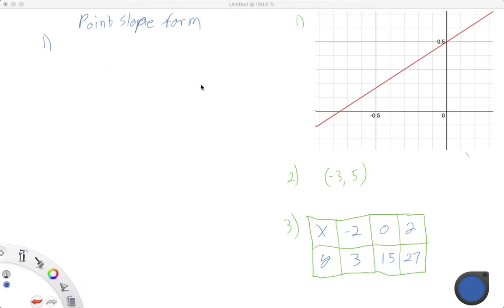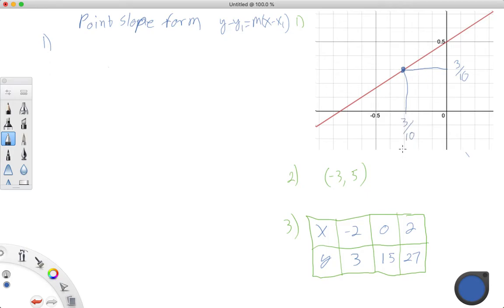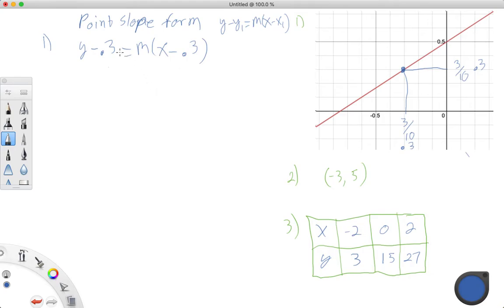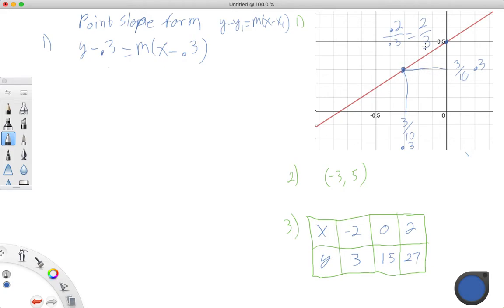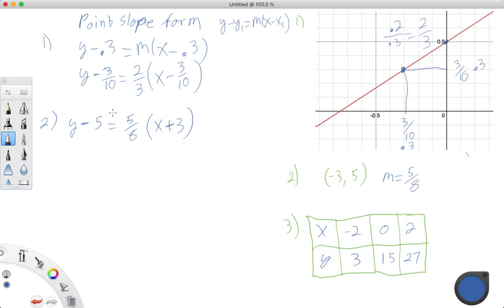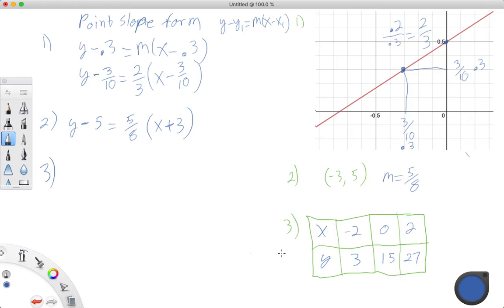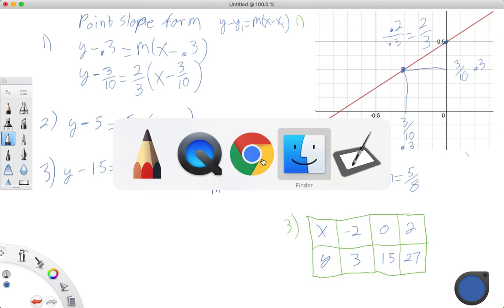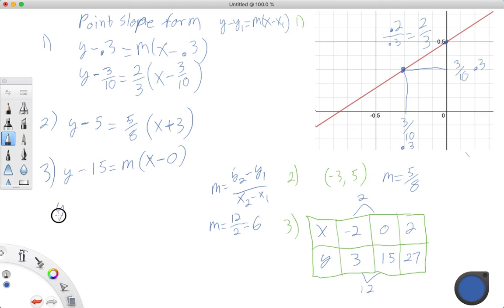Point Slope Form Examples